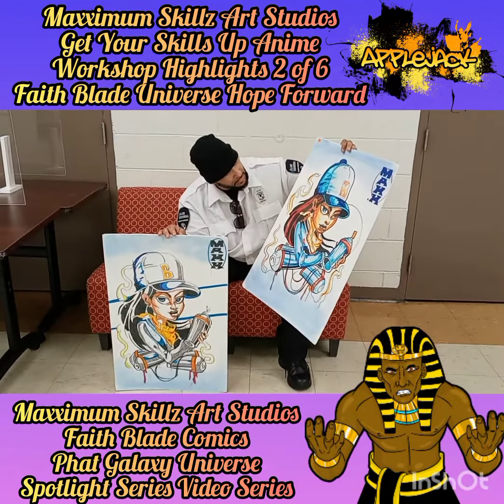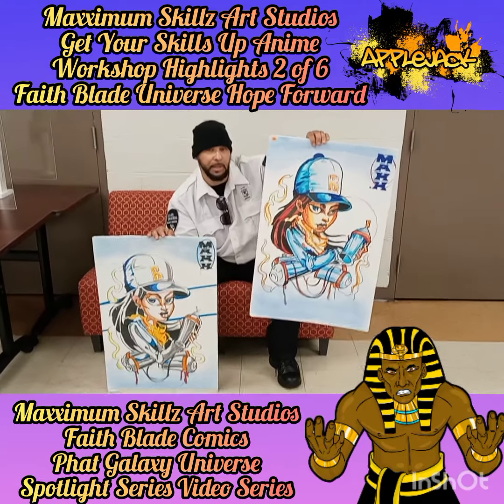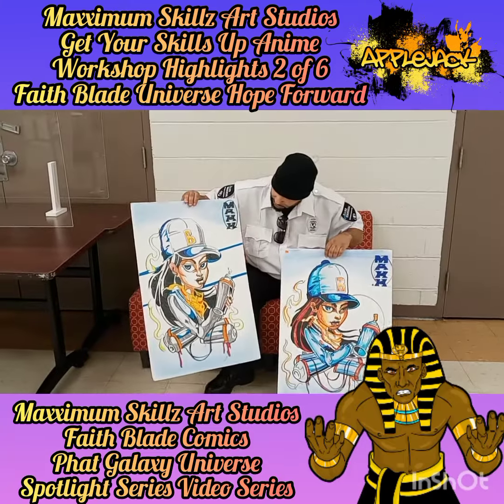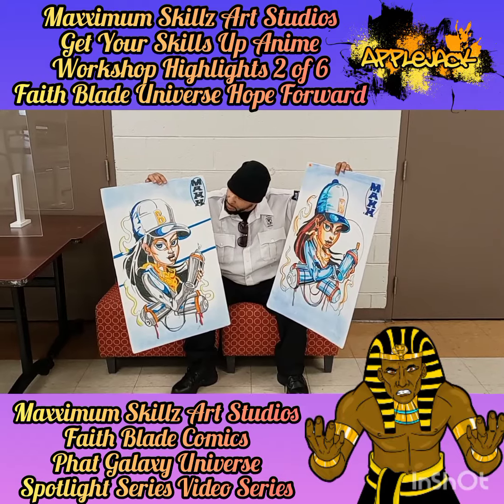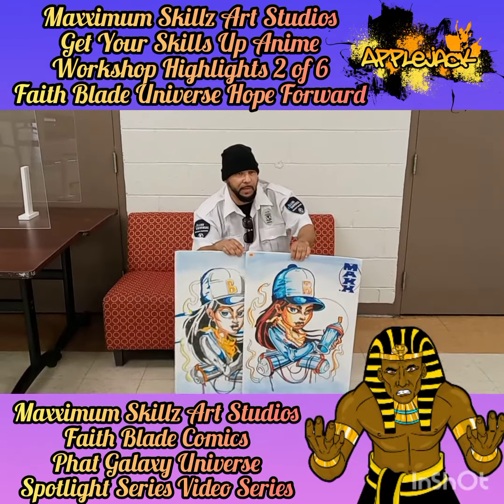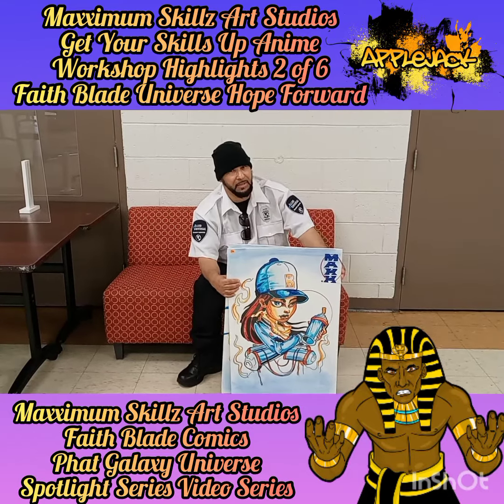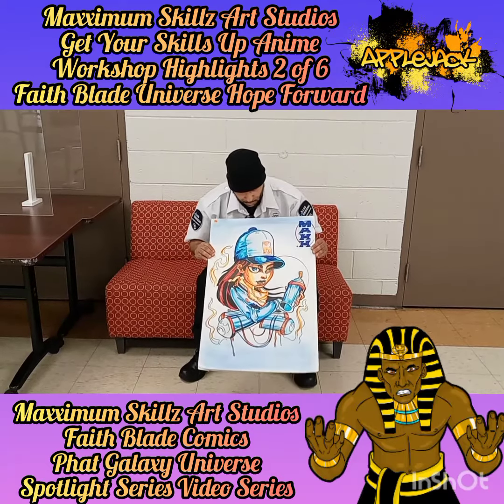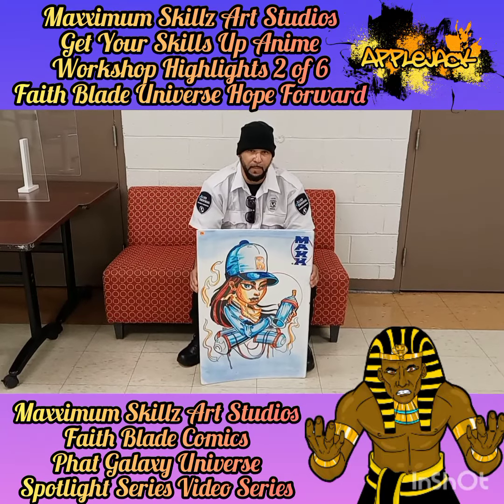highlights from the Maxximum Skillz Art Studios get your Skillz up manga Workshop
yet another series of videos explaining some of the artwork of Maximum skills are Studios and Faith blade comments sit back relax and enjoy this Quick Clip to give you a greater understanding of my art and business thank you so much for watching this video without further Ado here it is